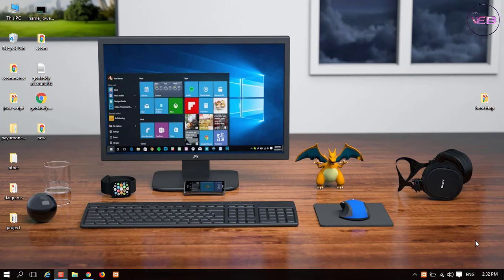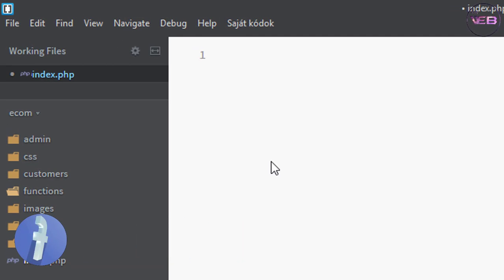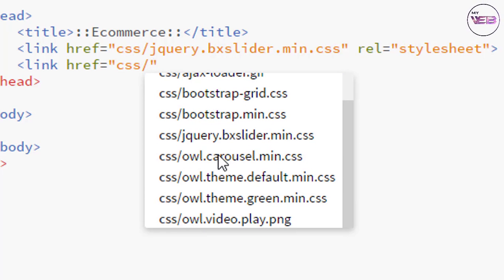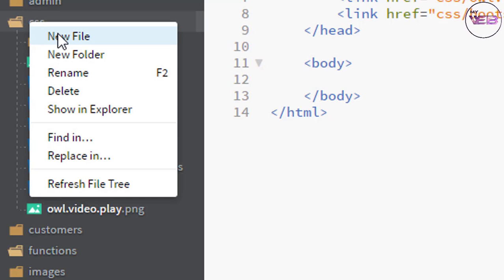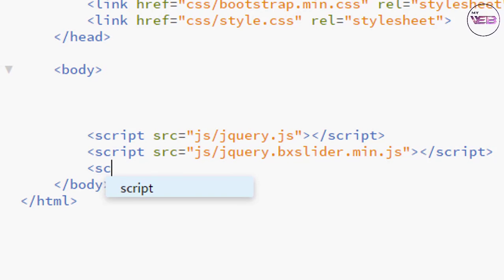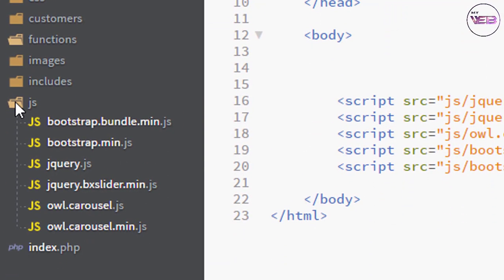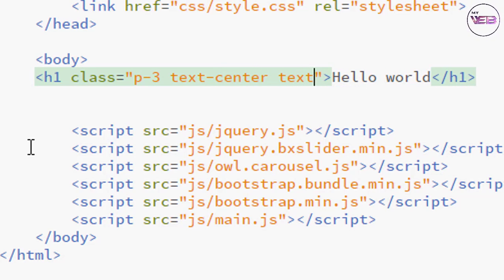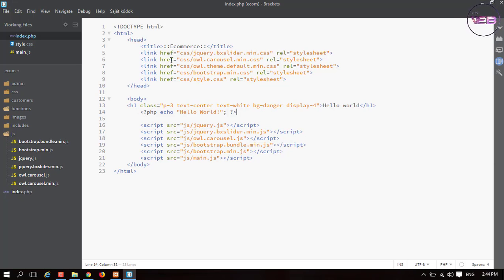part 5 Attach all the CSS and JS files into your eCommerce project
In this video, I'm attaching all the CSS and JS files into your web project.
this is very important to attach all the files in sequence.